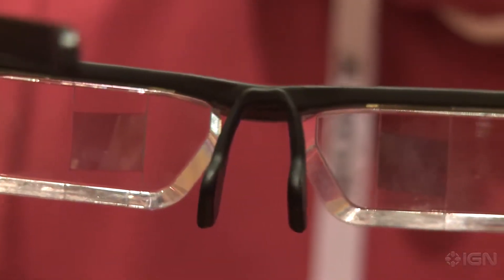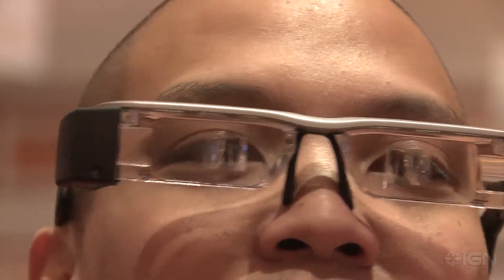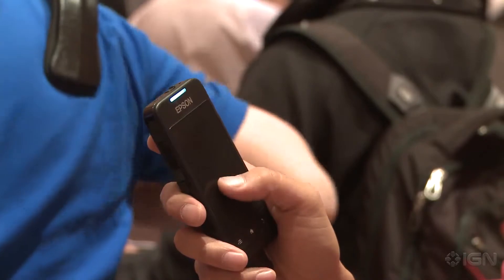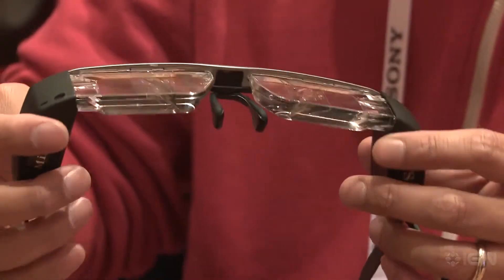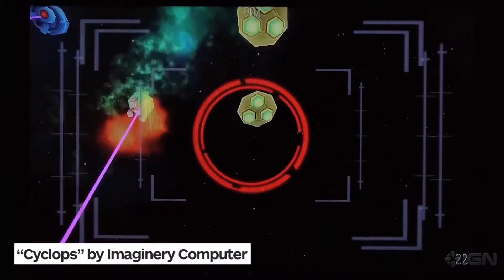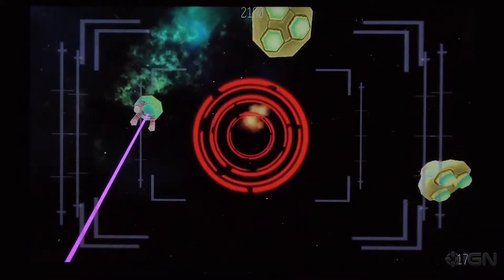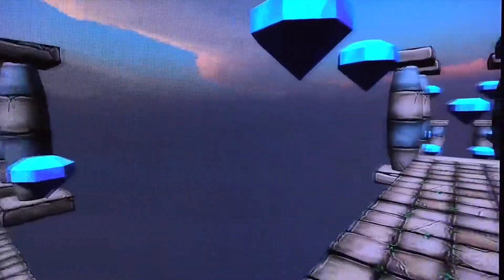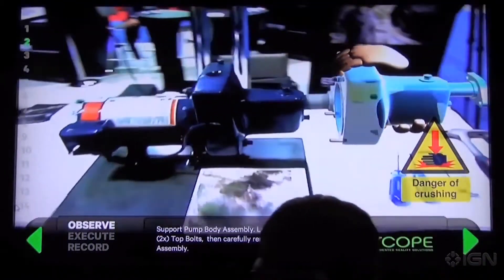Oculus Rift Meets Google Glass with Epson's Moverio BT 200 AR Glasses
Epson's update to its Moverio smart glasses adds a gyroscope, accelerometer, and compass for AR gaming.